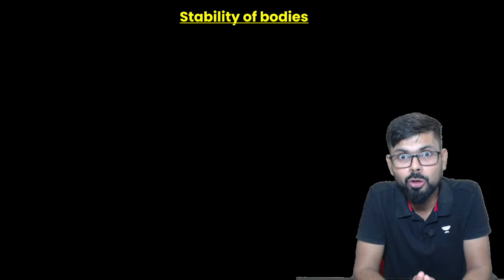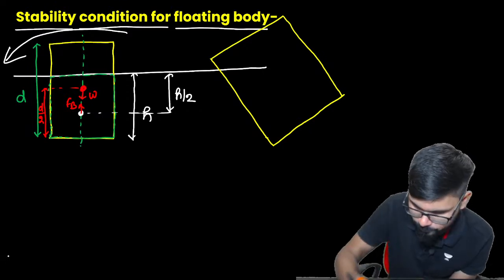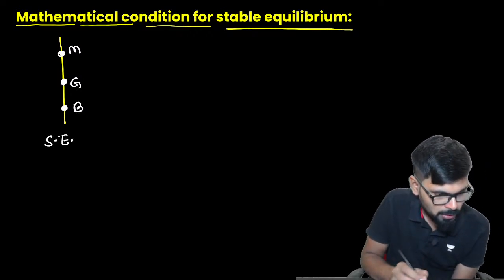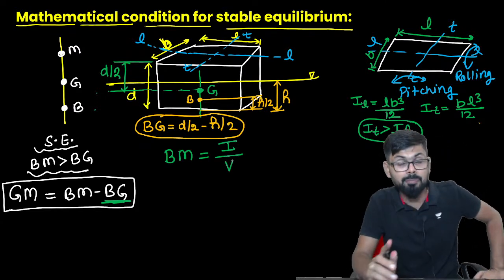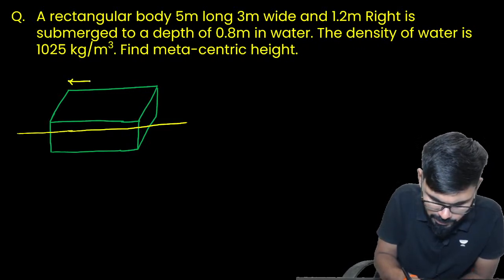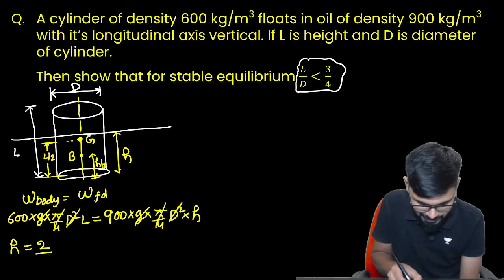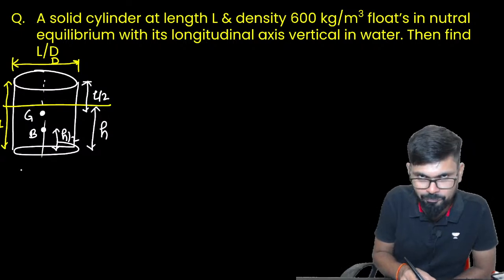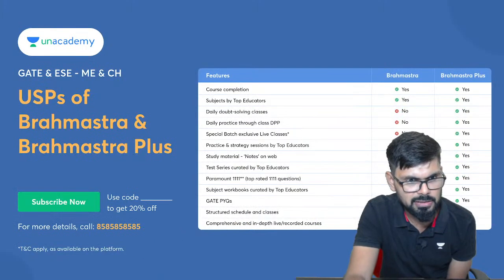Short-Term Course on Fluid Mechanics | Lec - 17 | Shivam Dixit | Gate 2023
Click here to know more about Brahmastra Plus starting from October 1st Click here to know more about Brahmastra Plus starting from October 1st

In this session, Educator Shivam Dixit  will be discussing Short Term course on Fluid Mechanics for GATE 2023 Exam.

Call Shivam Dixit's team on  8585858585 and take your GATE & ESE Preparations to the next level.

Ummeed Batch for GATE 2023 Mechanical

➤ About the Educator:  Studied at NIT Calicut, ex IOCL, 9+ years of teaching experience.

You can enroll to Unacademy Subscription and get the following benefits:
1. Learn from your favourite teacher
2. Dedicated DOUBT sessions
3. One Subscription, Unlimited Access to Live Online Classes and Videos
4. Real-time interaction with best-in-class teachers
5. You can ask doubts in live online classes
6. Limited students in each Class
7. Download the videos & watch them offline